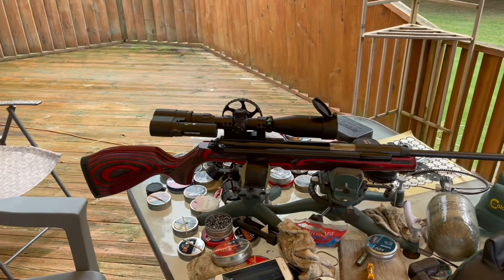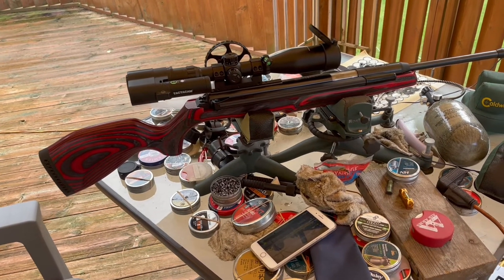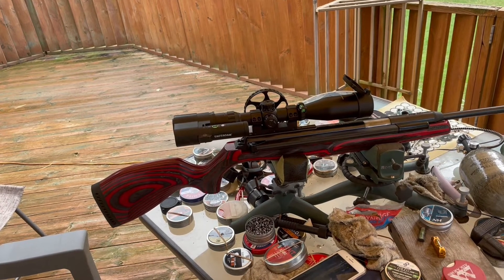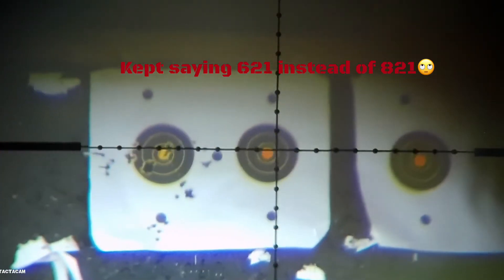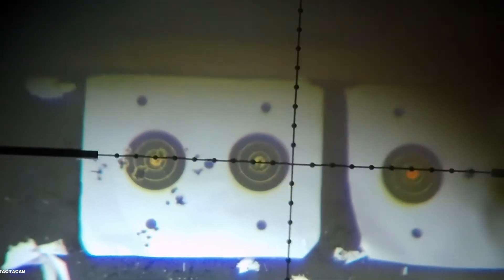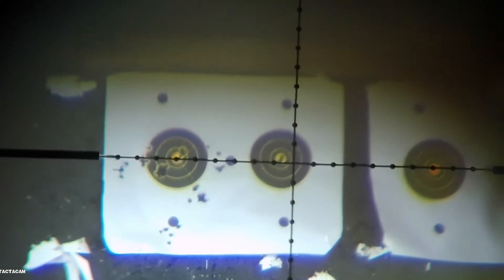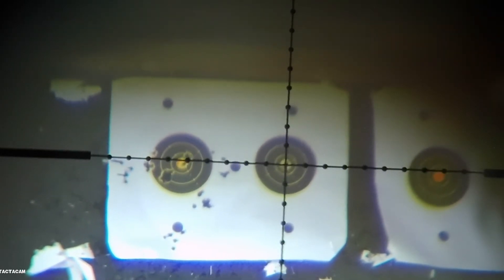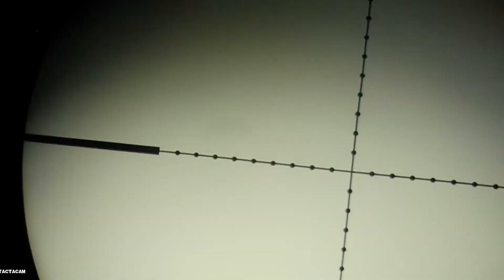PT 2 Diana Airking Pro final thoughts!